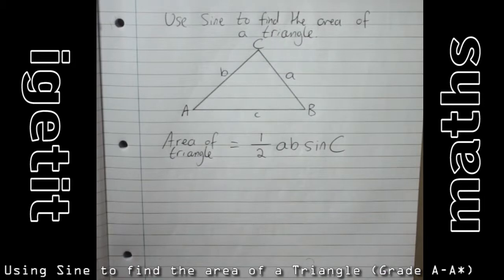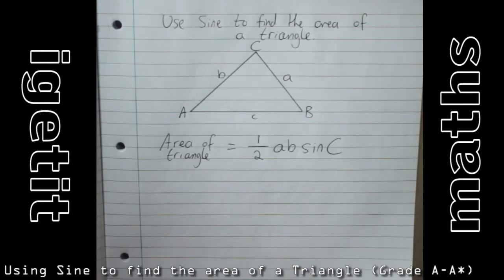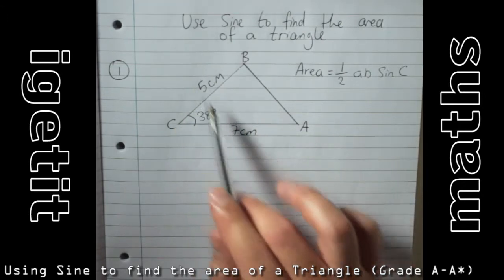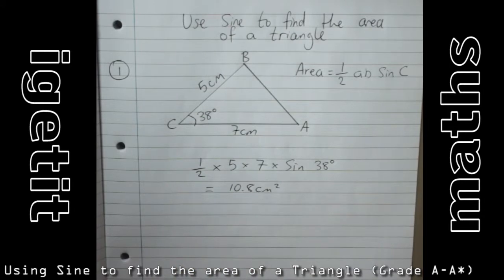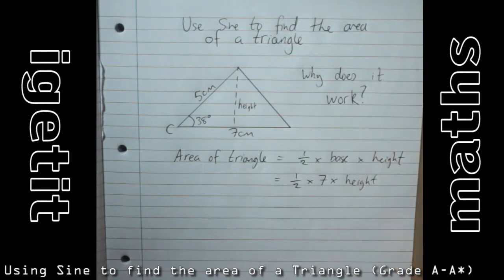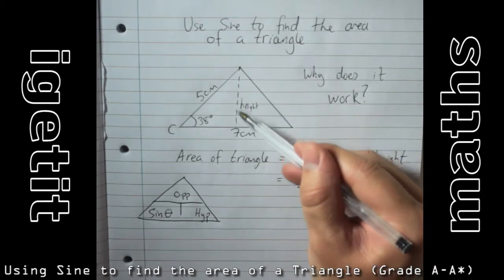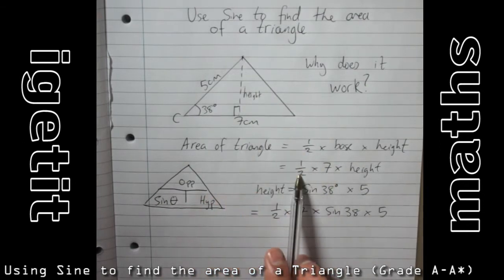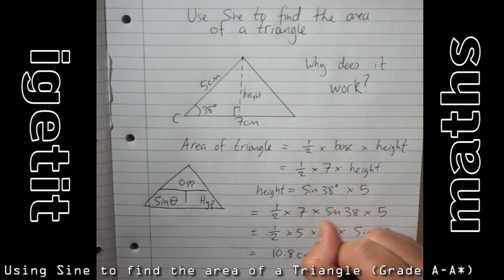Using Sine to find the Area of a Triangle Y11 Homework Video 3 30/04/13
This is the THIRD video I asked you to watch before Wednesdays lesson.

Using Sine to find the area of a triangle.